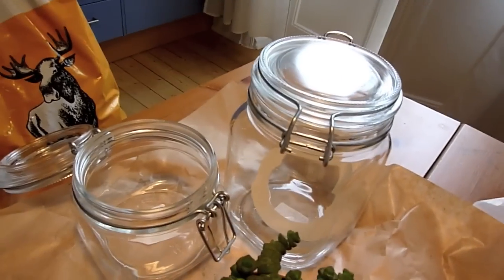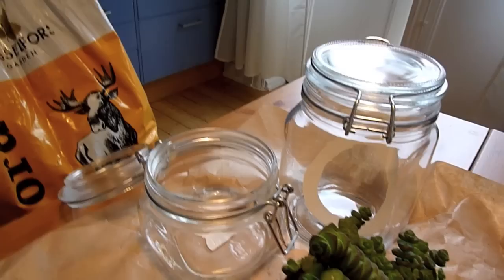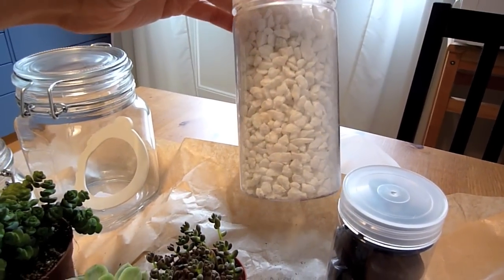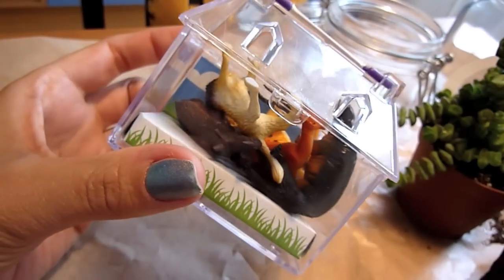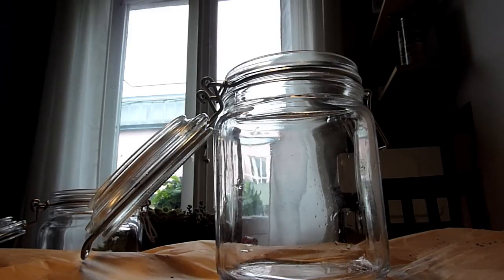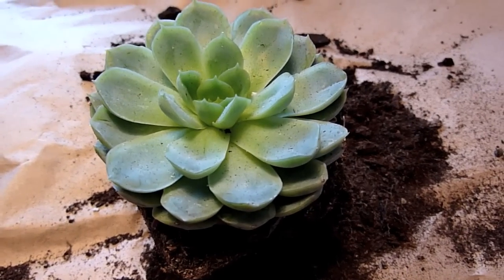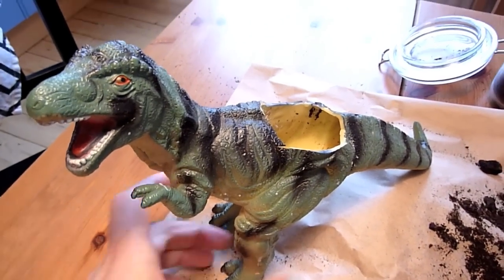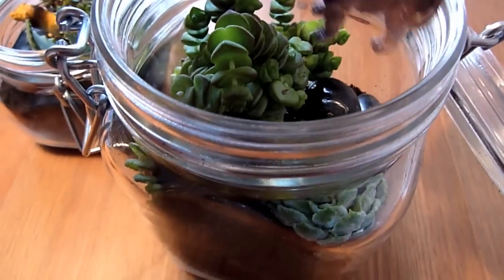Terrariums and dinosaur plants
Just some inspiration :)